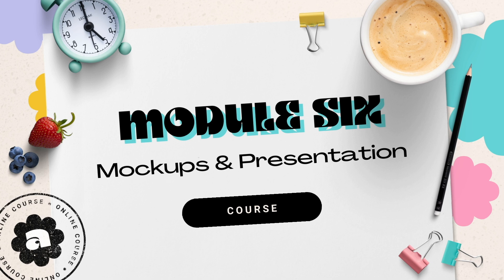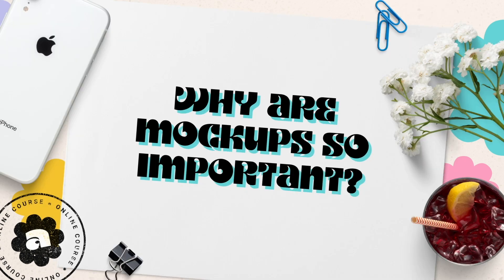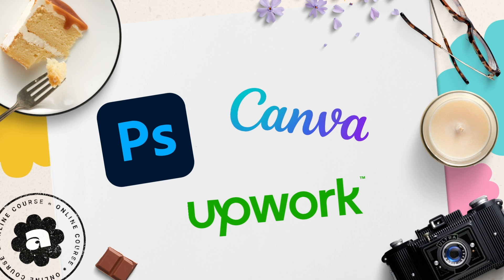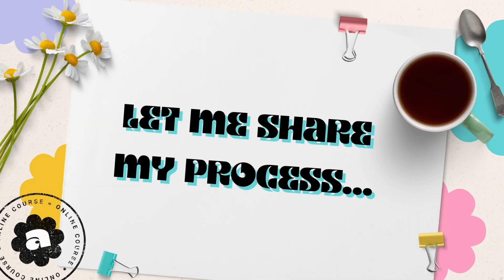Mockups and Presentation of Your Artwork - FREE Course (VIDEO 13)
Welcome to the 13th video as part of the Digital Art Creators Course where you'll learn how to create and sell digital art on Etsy.

In this video, I'm sharing my process for creating stunning mock-ups using Photoshop and My Designs. I'll walk you through the why and how of using mock-ups to showcase your artwork in a way that truly highlights your product.

In this video, I'll explain:
- The importance of mock-ups for digital artwork
- Different ways to create mock-ups that suit your style and comfort level
- My current process for creating mock-ups using Photoshop and My Designs
- Where to find premium mock-up images for use with Photoshop and My Designs